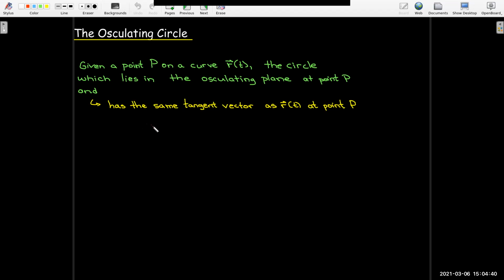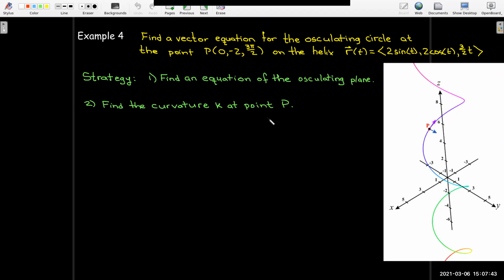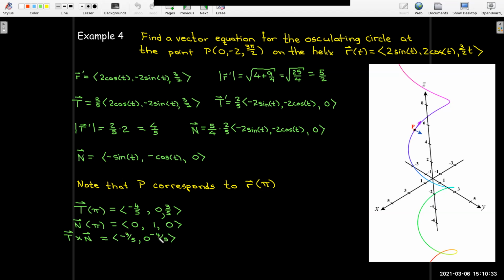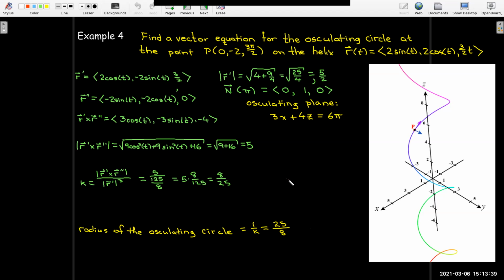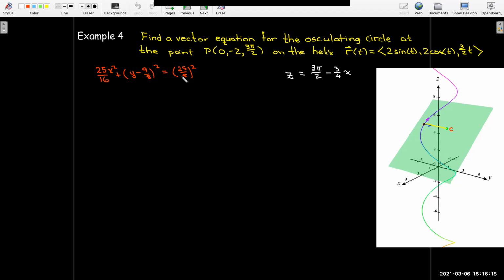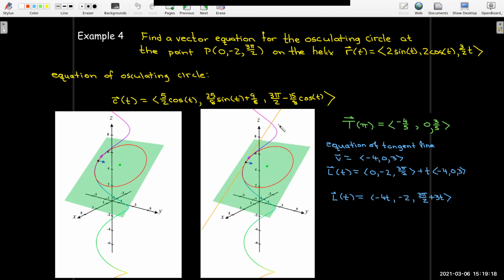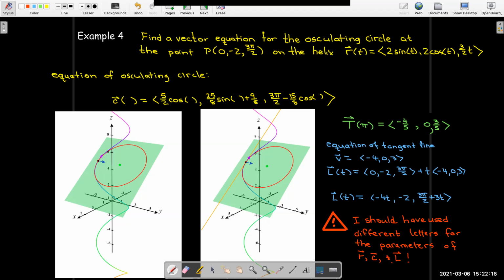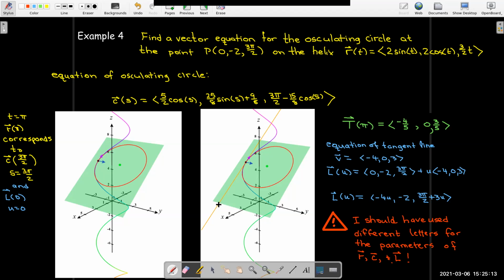The Osculating Circle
We define the Osculating Circle, or "Circle of Curvature", and work out an example.